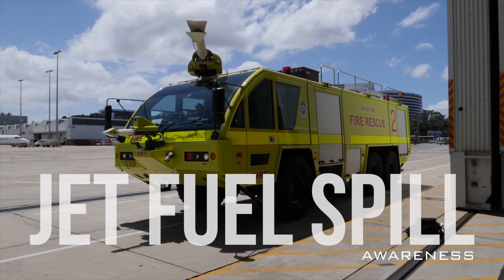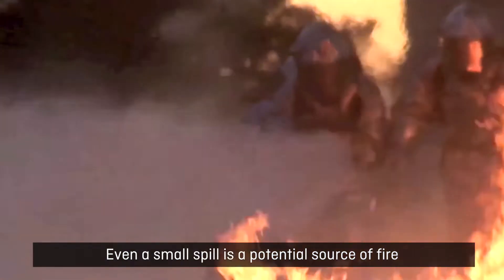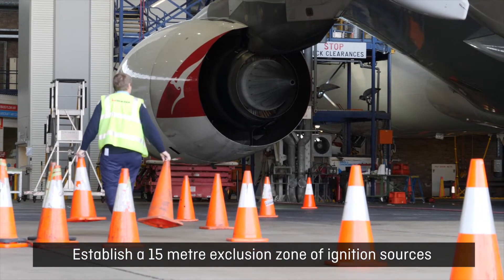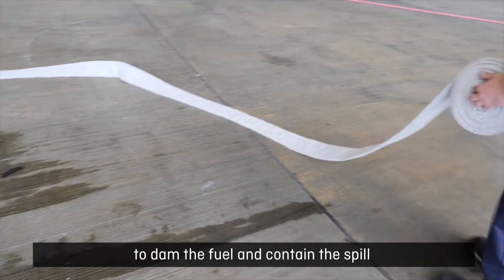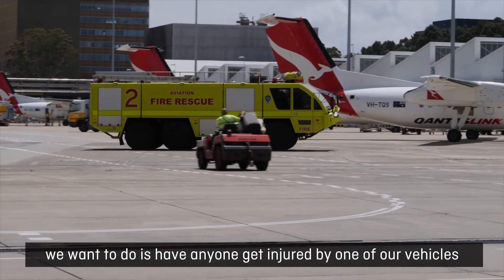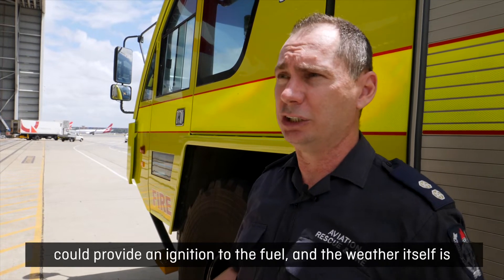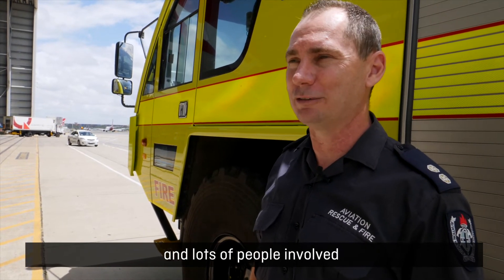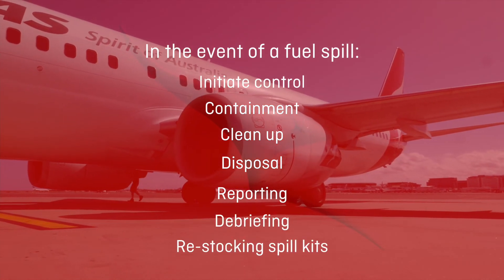A Qantas instructional video on fuel spill procedures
A Qantas instructional video on what the procedures are in response to a fuel spill. (Video courtesy Qantas)